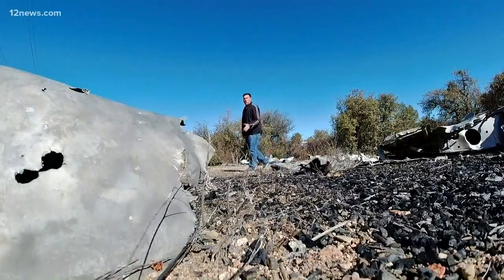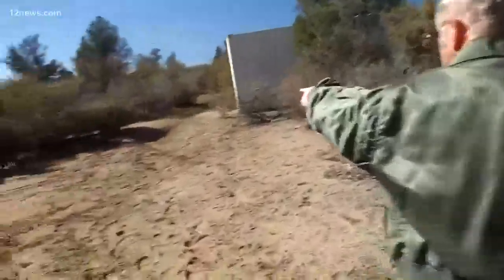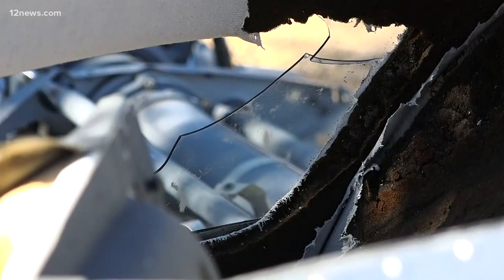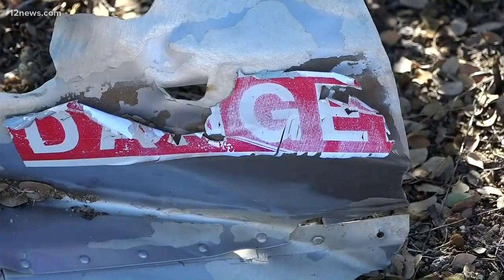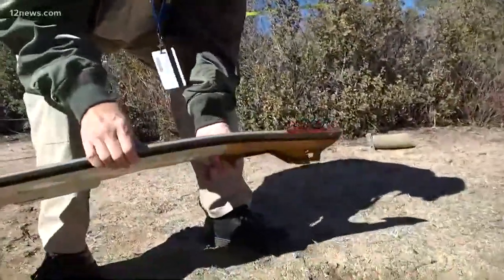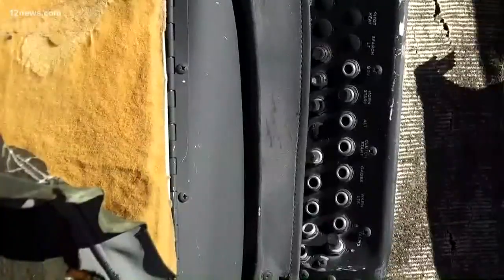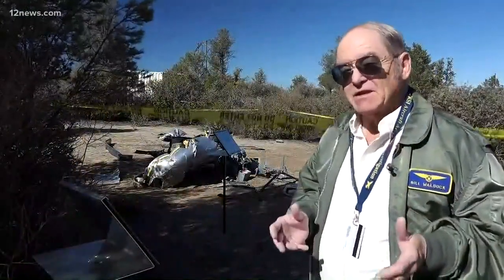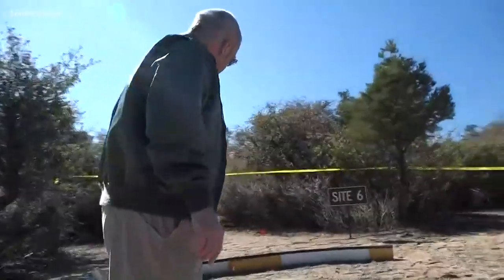How helicopter crash investigators work to find clues into what can bring down an aircraft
What caused Kobe's helicopter to go down and when will we get more information? Two questions researchers at Embry Riddle in Prescott train to answer.